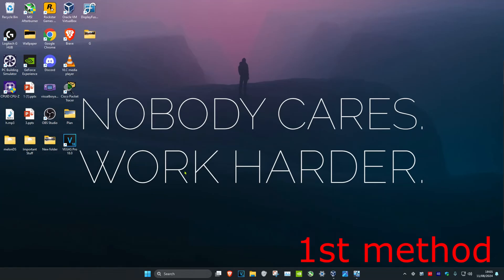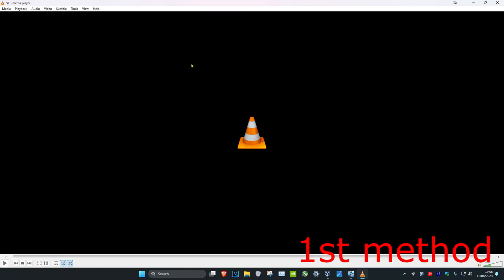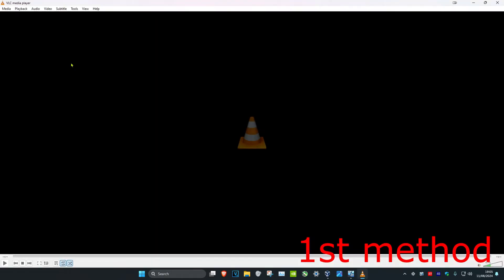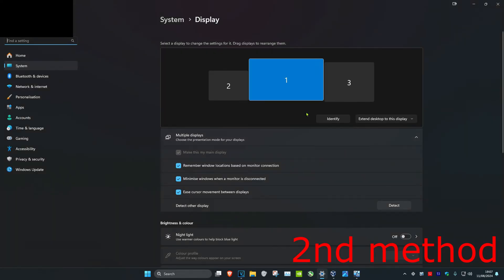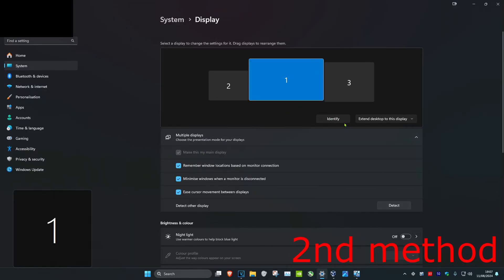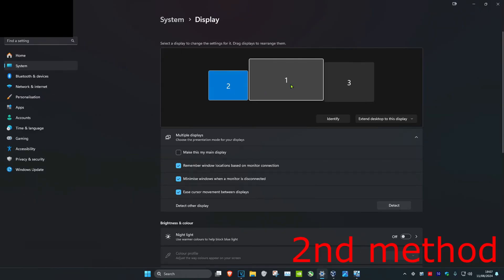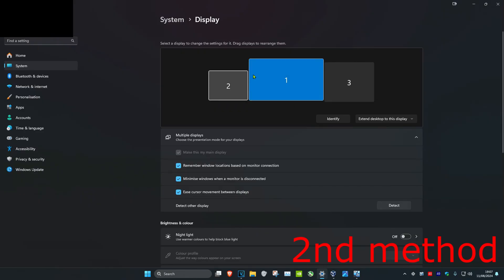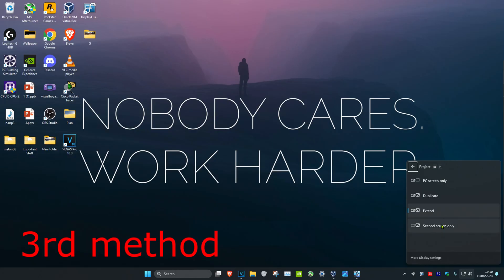How To Fix Programs Opening on Second Monitor Instead of Main Monitor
Windows Opening Programs on Second Monitor Instead of Main Monitor FIX.

You may fail to open programs on the main (or the required) monitor if the multi-monitor configuration is not proper. Moreover, outdated Windows or system drivers may also result in the error under discussion.

If when you open a Windows 11 app or program, it opens on the other or wrong monitor in a multi-monitor setup, then this tutorial will help you fix the issue. You can use the same guide to force a program to open on a specific monitor when you have two or more monitors.

The issue arises when the user fails to launch applications (or a particular application/game) on the main (or his required) monitor and the applications are launched on the second monitor.